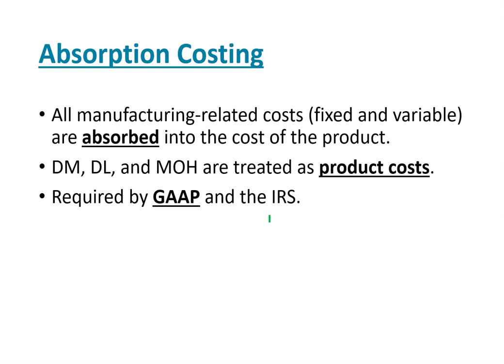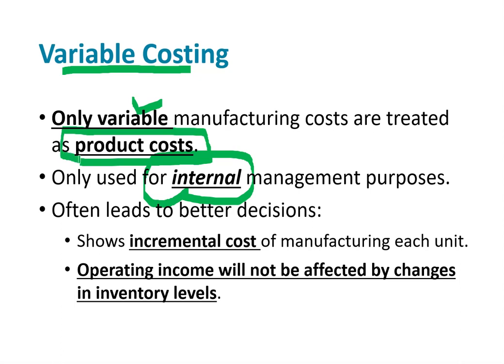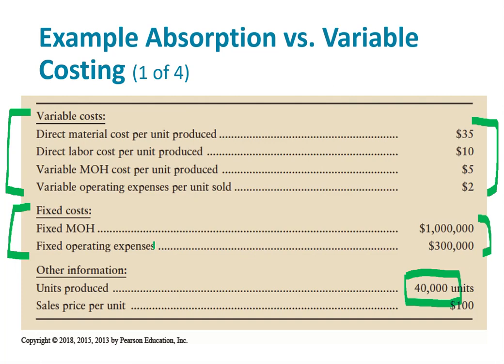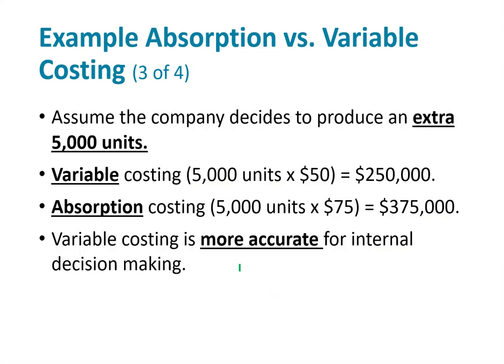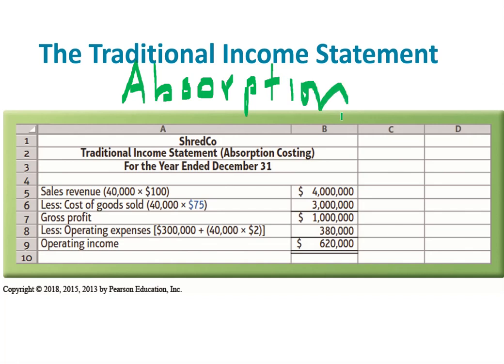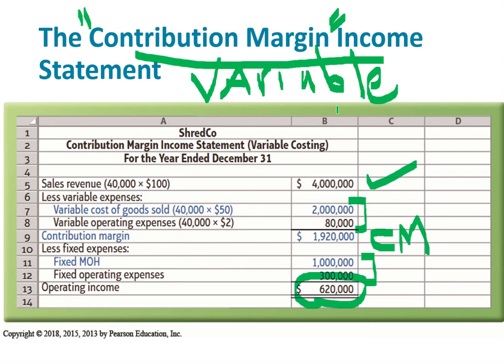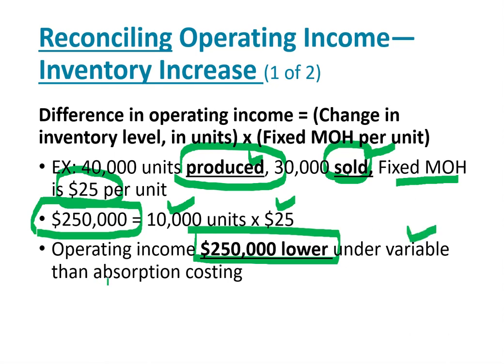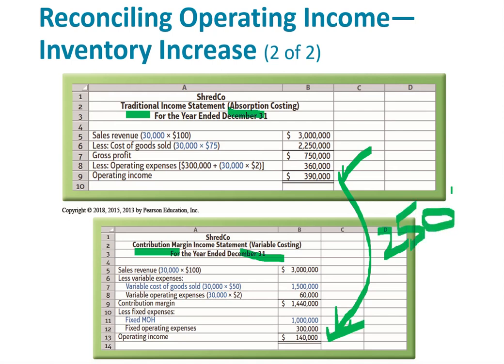Ch 6 Cost Behavior PPT Video Part 2 Absorption vs Variable